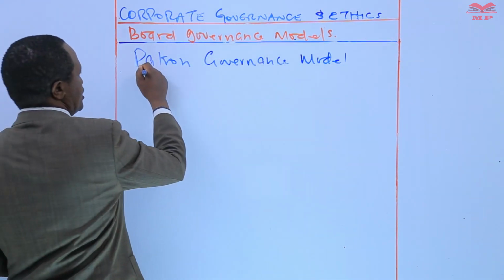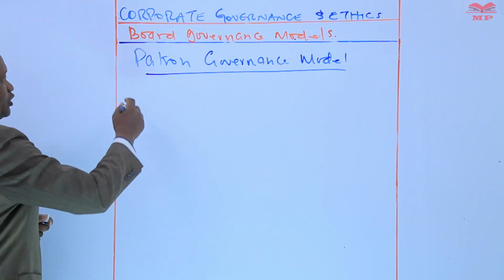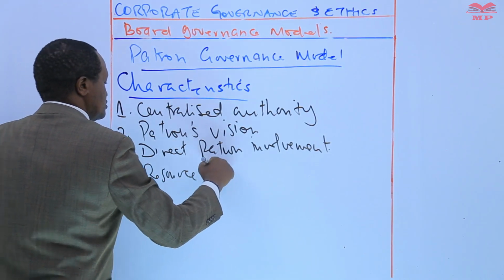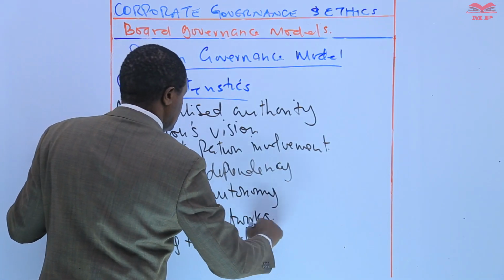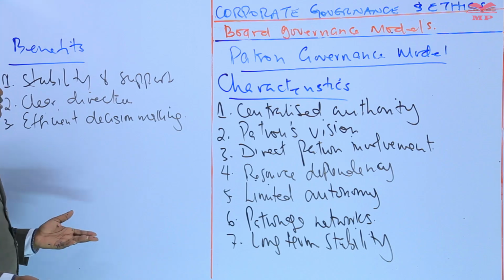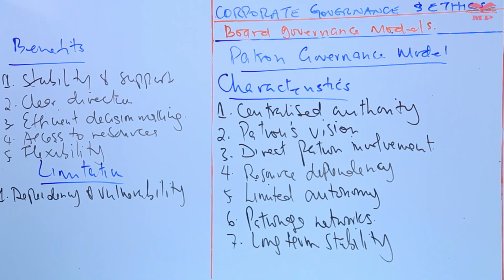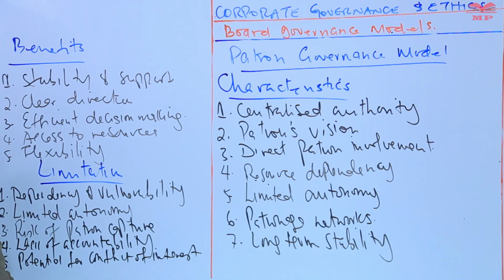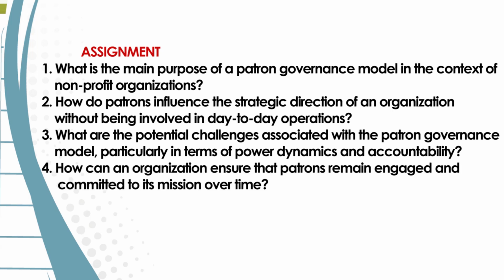Patron Governance Model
💼 Patron Governance Model – Corporate Governance & Leadership Lesson 📊

Learn about the Patron Governance Model in this detailed corporate governance and leadership lesson. Understand how this governance approach emphasizes a dominant patron or founder in guiding organizational decisions and strategic direction.

💡 Key Topics Covered:

Definition of the Patron Governance Model

Characteristics: centralized authority, founder influence, and decision-making control

Roles and responsibilities of the patron in governance

Advantages: quick decision-making, strong vision, unified direction

Disadvantages: risk of bias, limited checks and balances, dependence on the patron

Practical examples of organizations using patron governance

Tips for balancing patron influence with organizational sustainability

🎯 Who Should Watch:

Students of corporate governance, business management, and leadership

Entrepreneurs, executives, and governance professionals

Learners preparing for exams or professional practice in governance and management

📘 Learn With Manifested Publishers:
Structured lessons, examples, and exercises designed to help learners understand the Patron Governance Model and its implications in organizations.